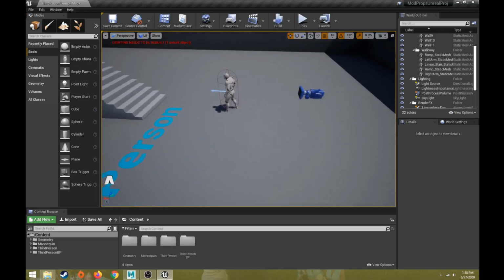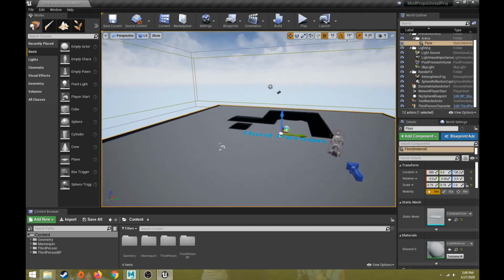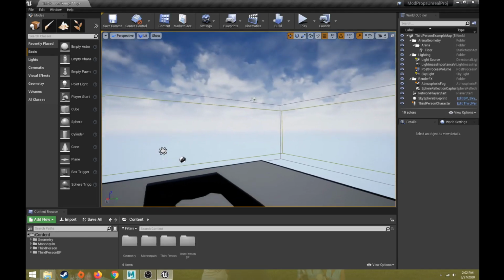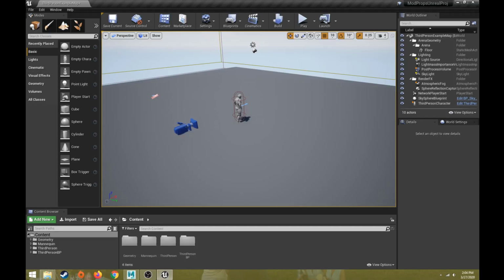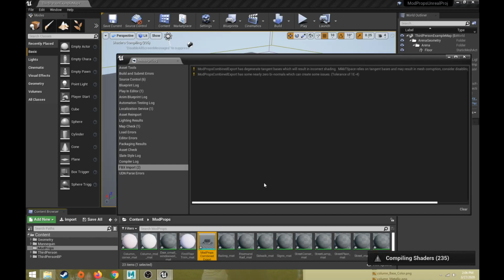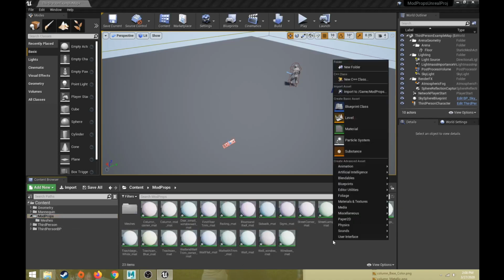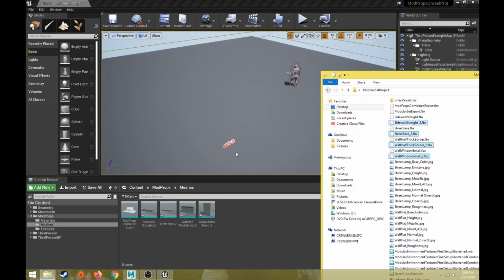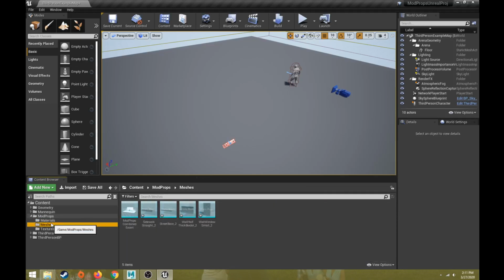Maya To Unreal Environment Part 03 Importing Assets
This is part 3 in the Maya to Unreal Environment Tutorial Series. In part 3, I demonstrate how to import state meshes and texture maps into Unreal.